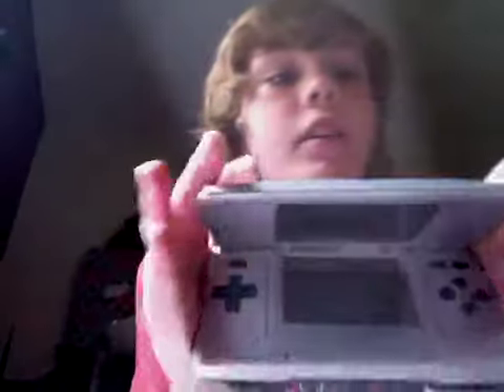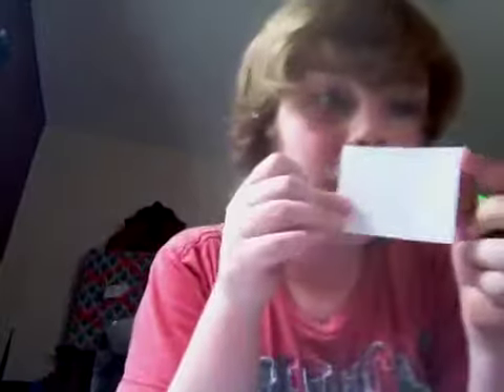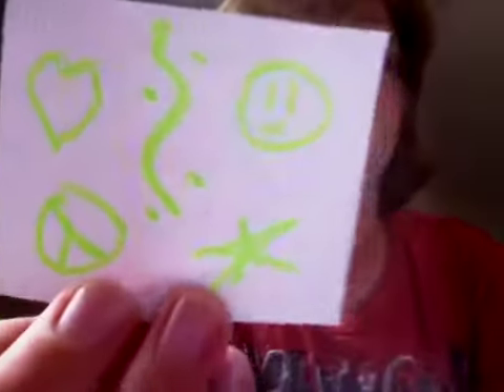How to make a phone/electronic skin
Fun easy